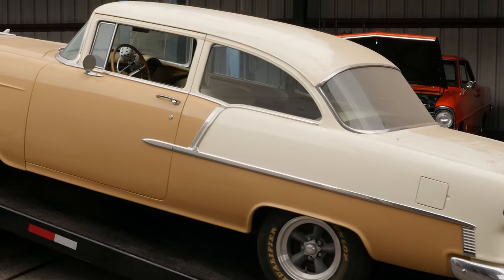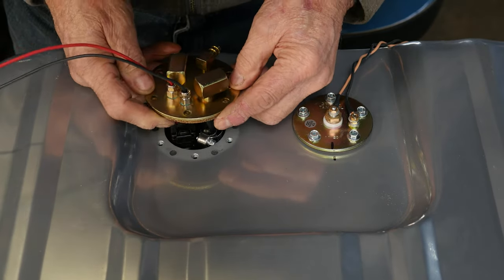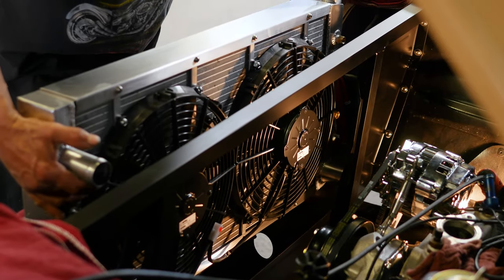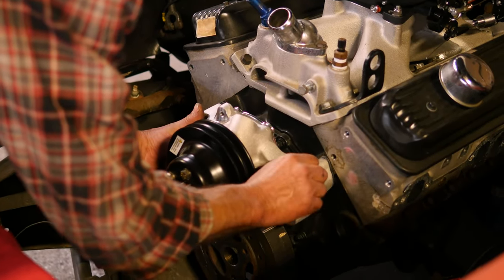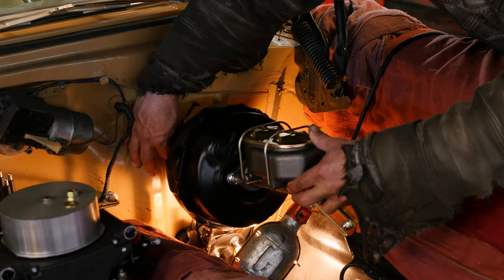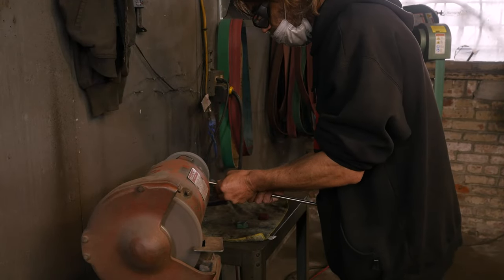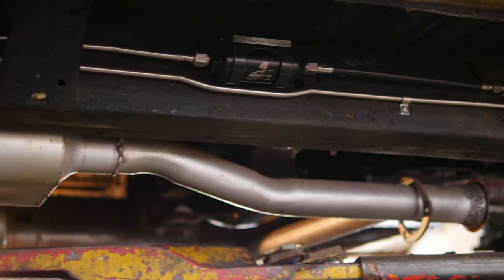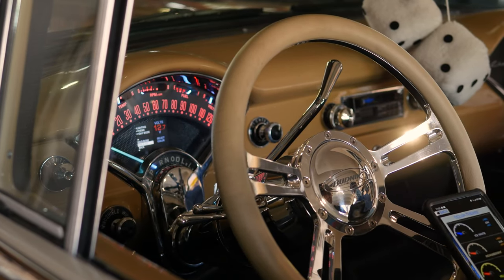1955 Chevy 210 Restoration Work with Commentary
Watch the work get done with Commentary!   Skip to the Driving 10:32

00:00 Intro
00:29 Before Our Work
00:44 Disc Brakes
01:21 Gas Tank
02:29 Dual Fan Radiator, Core Support, Overflow & Lines
03:40 Holley Sniper EFI, and Lokar
04:14 Pulley System, Water Pump, Alternator, etc
05:55 Brake Booster, Dual Reservoir Master Cylinder & Brake Lines
06:30 Valve Covers
06:57 MSD Distributor
07:17 Fuel Lines & Fuel Filter
09:06 American Wiring Harness
09:27 Steering Column and Dash  Gauge Assembly
10:32 Driving & Test Drive

This 1955 Chevy came into our shop in 2021 for some badly needed repairs and upgrades. It had a ZZ4 motor in it and an Edelbrock 4bbl.

We installed a new Holley Sniper EFI, MSD ignition, Dakota Digital gauge assembly, Flaming River tilt steering column, Budnik steering wheel, bigger brake booster and dual reservoir master cylinder and brake lines, new gas tank with in tank fuel pump, new stainless fuel lines and Aeromotive fuel filter, Edelbrock water pump, higher output alternator, and pulley system.

Learn more about our Classic Car, Muscle Car, and Hot Rod restorations

Leave us a comment about what you’d like to see from the shop.

Brauns Motorsports – Hot Rod and Muscle Car Restoration
“We Tune What We Build “

SNY4U9RPPGI4N6L6
XC9HJ1XZU0VJJQWR